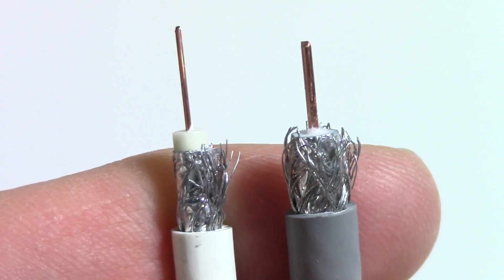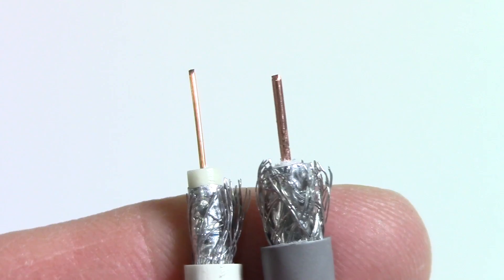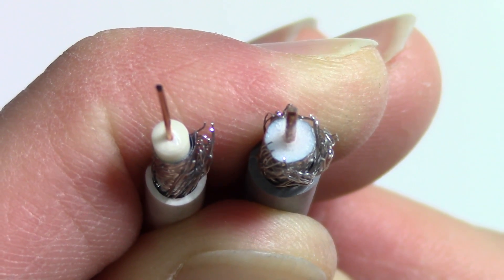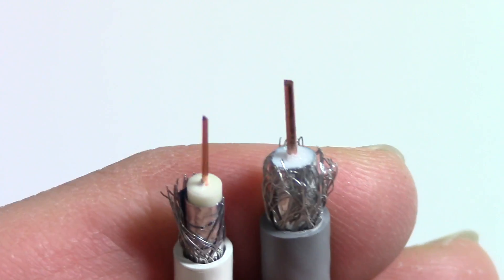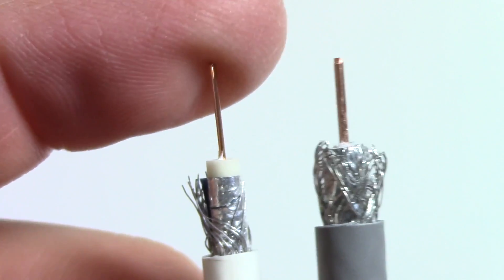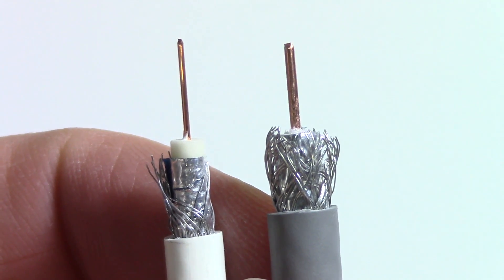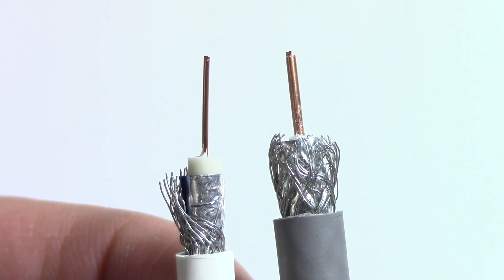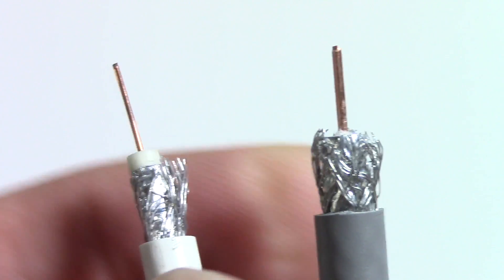The difference between RG59 & RG6 coax cables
What is the difference between RG59 and RG6? RG-6 is better.